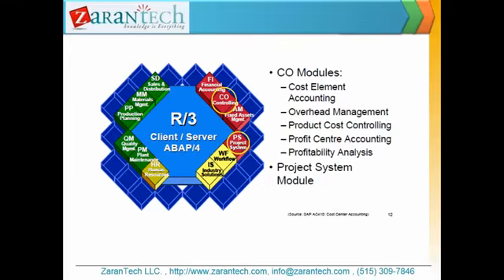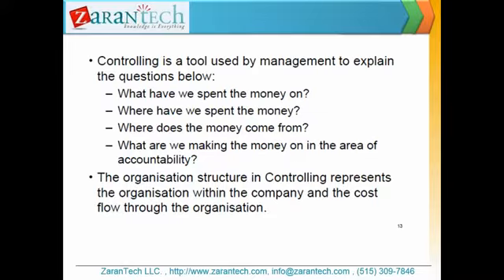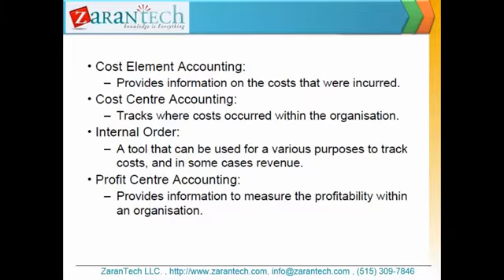SAP FICO Tutorial Overview of SAP Controlling or Management Accounting 360p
SAP Controlling (CO) is the management accounting arm of SAP FICO, focusing on internal cost tracking, profitability, and planning to support business decisions—unlike FI's external/legal reporting.